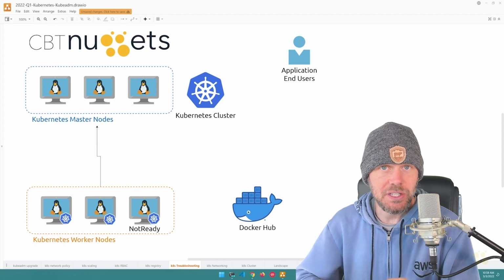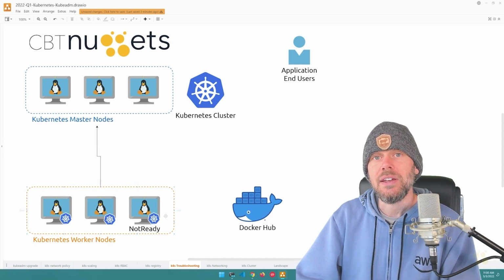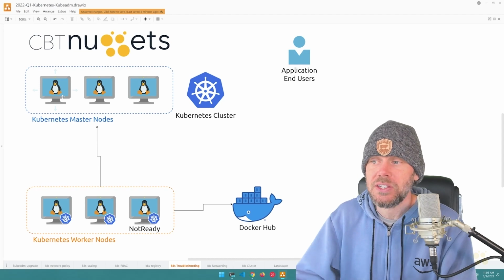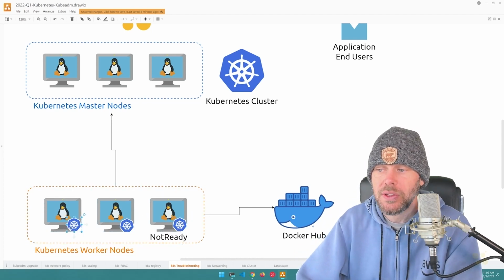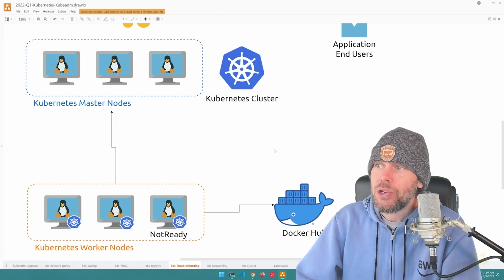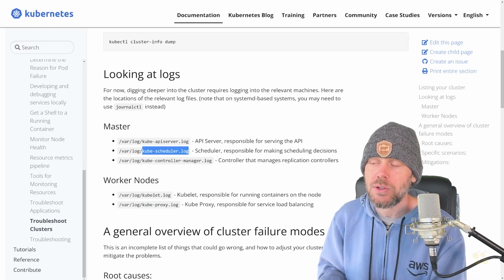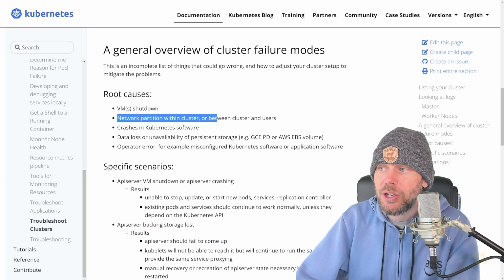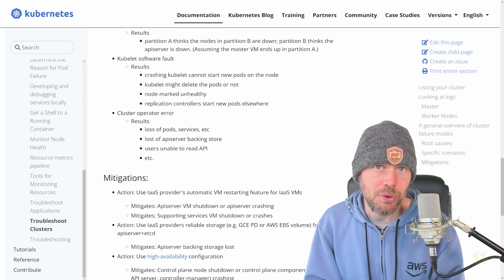Training Certified Kubernetes Administrator 63 Common Types of Kubernetes Cluster Failures